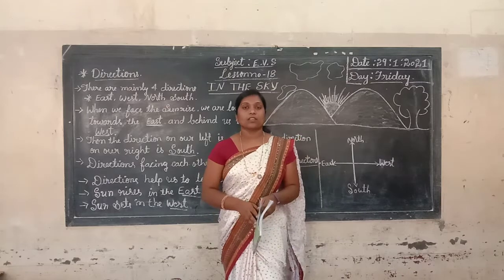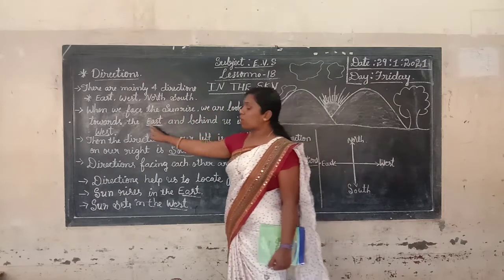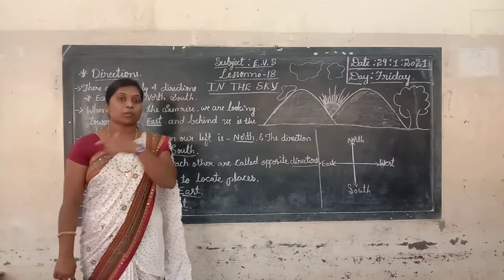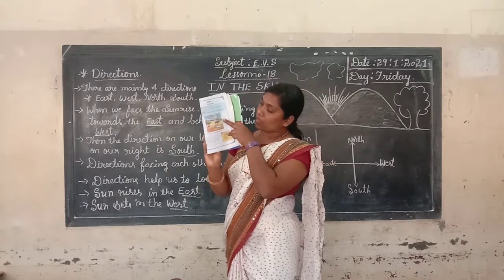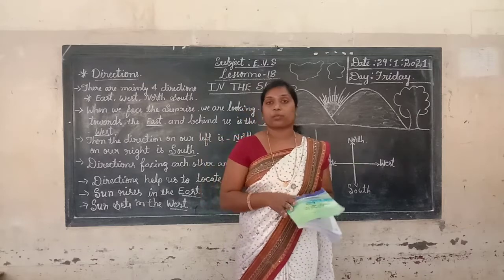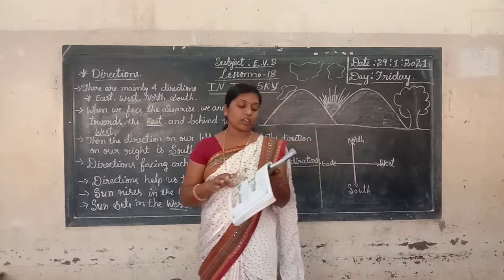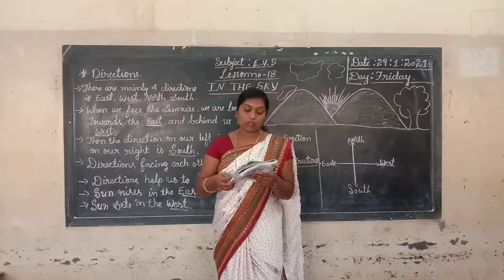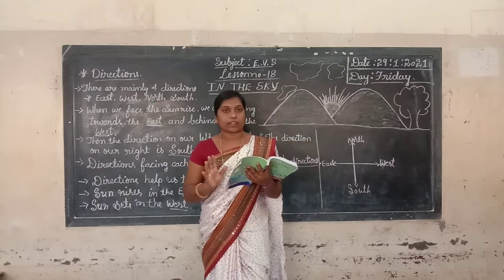2nd EVS IN THE SKY Part 2 Class by Victoria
2nd EVS IN THE SKY Part 2 Class by Victoria